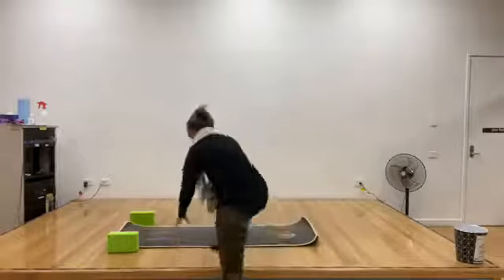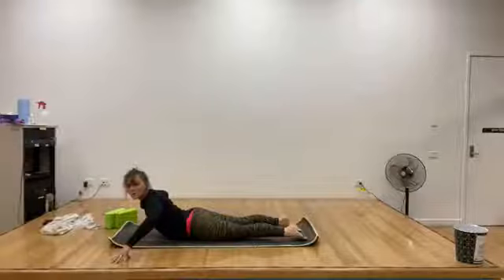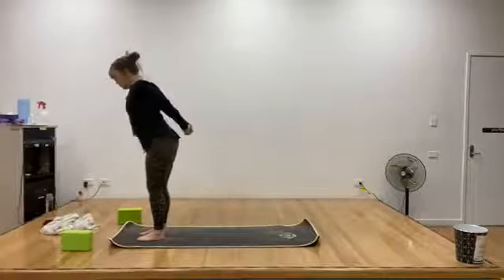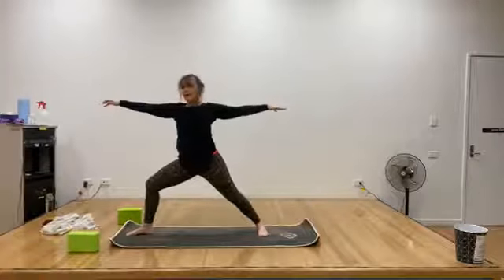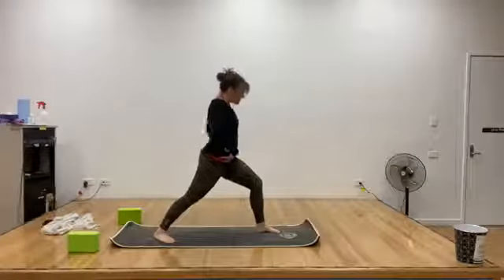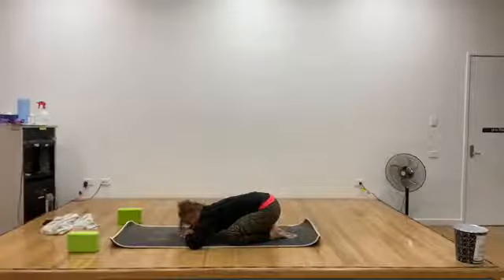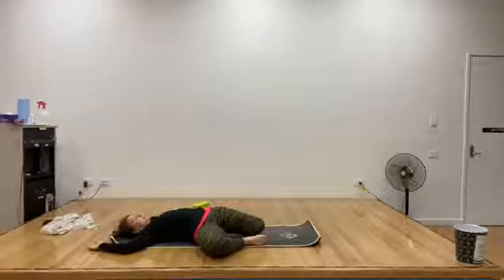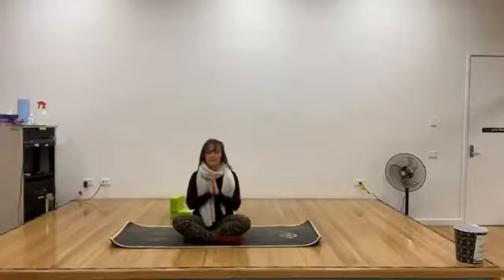Yoga 1 - Cardinia Life